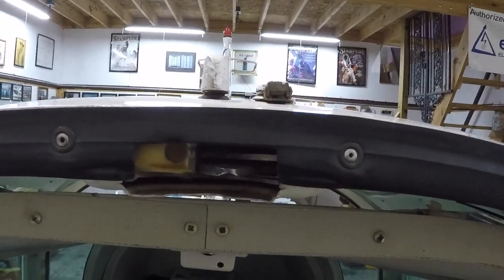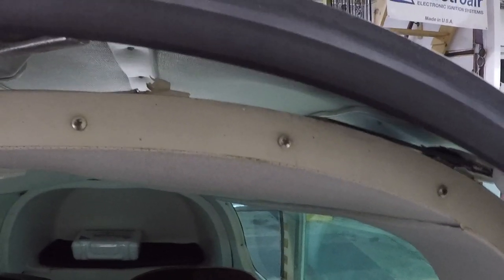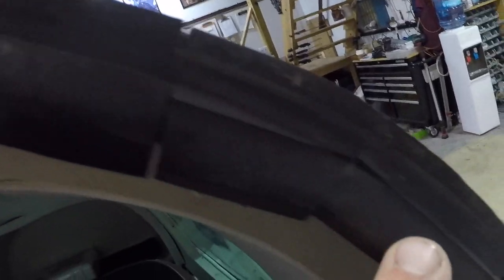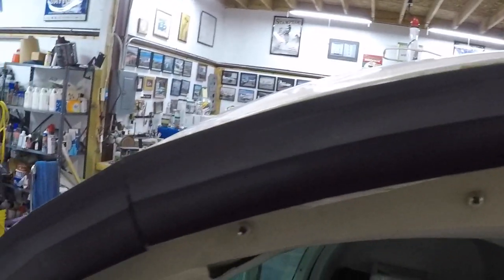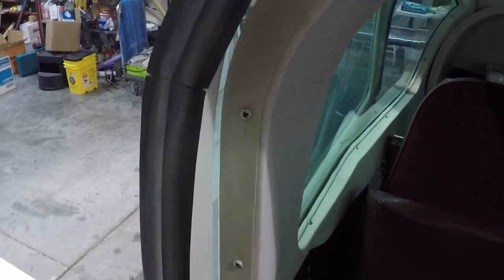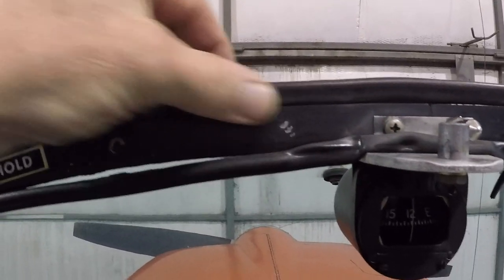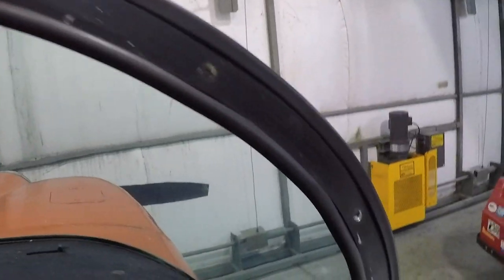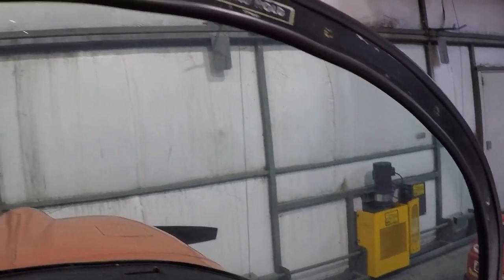Bad Canopy and Double-Bead Seal - Grumman Style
Bad Canopy and Double Bead Seal - Grumman Style:  A look at a bad canopy seal (front of canopy) and the double-bead seal on the windshield bow.  Video 529 in the Hit Parade.